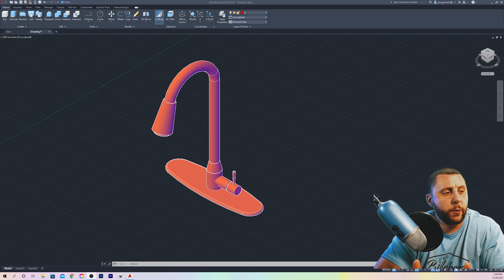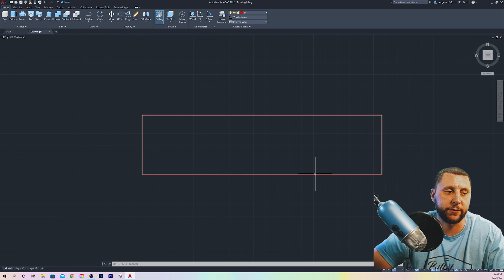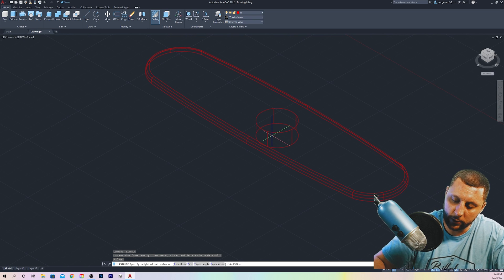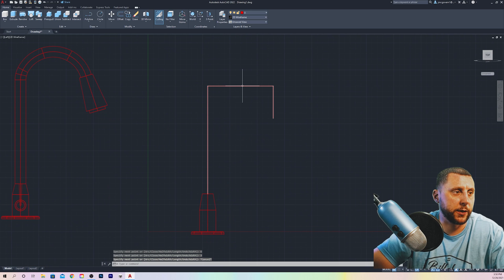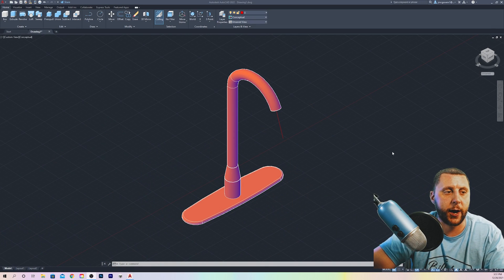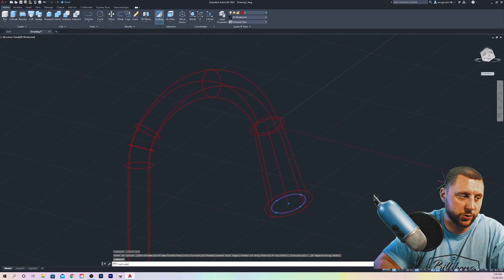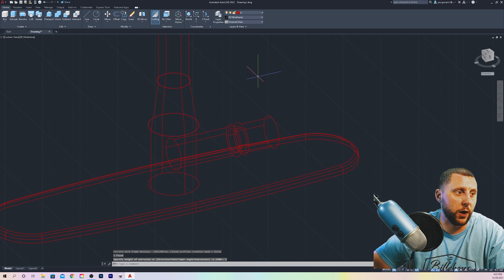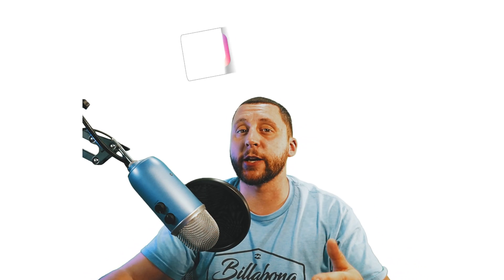3D Kitchen Faucet Modeling || AutoCAD Beginner